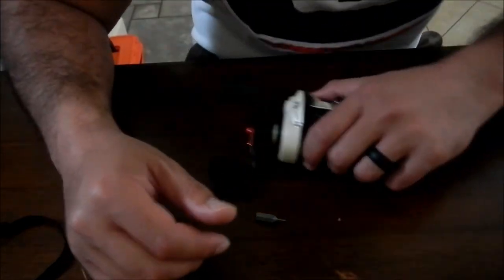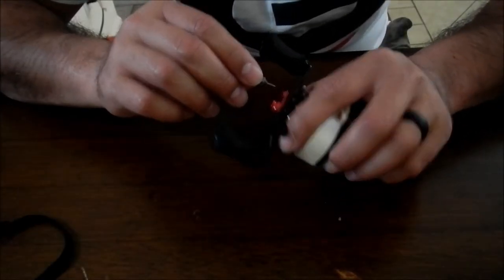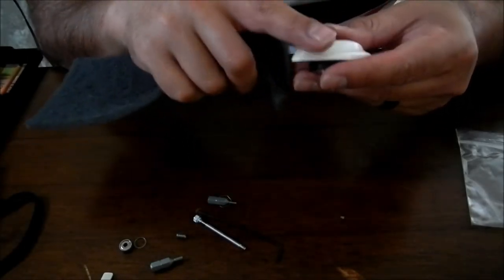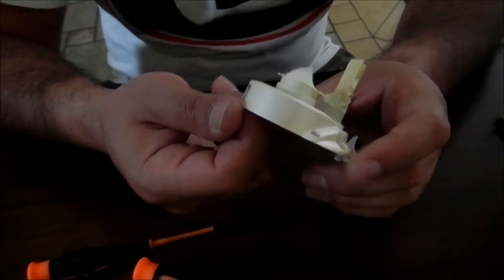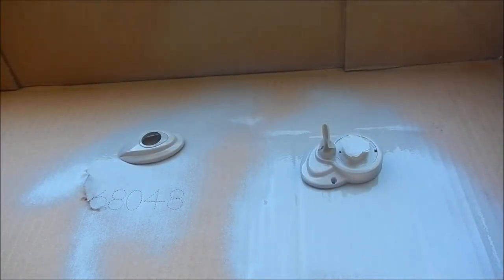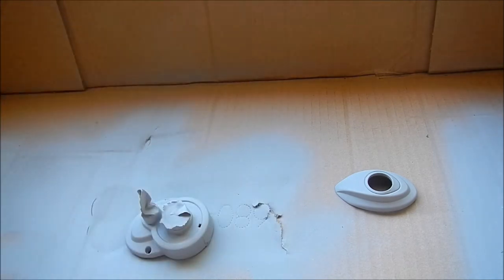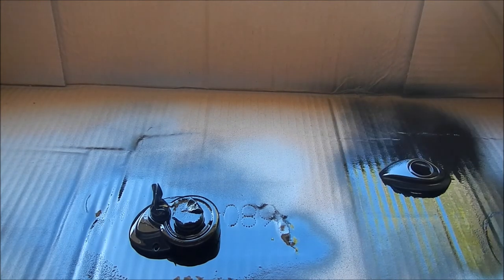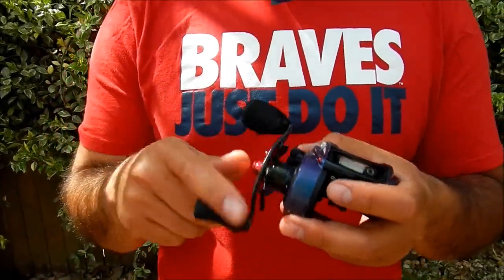Custom painting your fishing reel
My reel was getting scuffed up real bad from use. So i made the decision to give it a new paint job. I used rustoleom colorshift paint with a black base coat. Its a good little project to give your old reel new life.